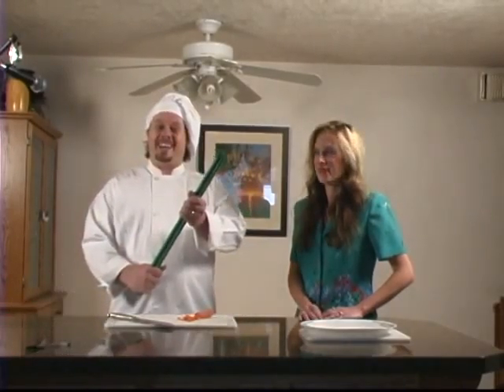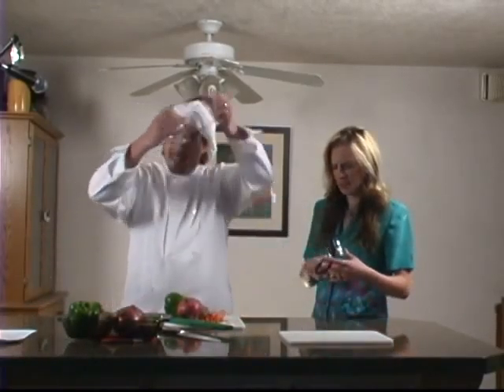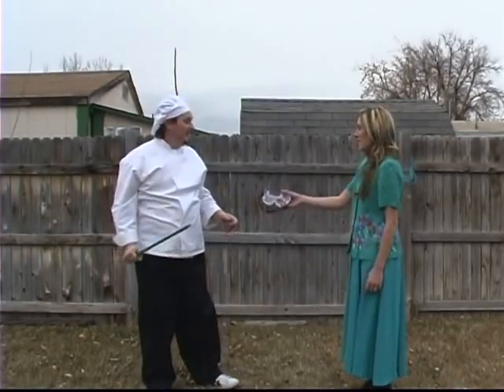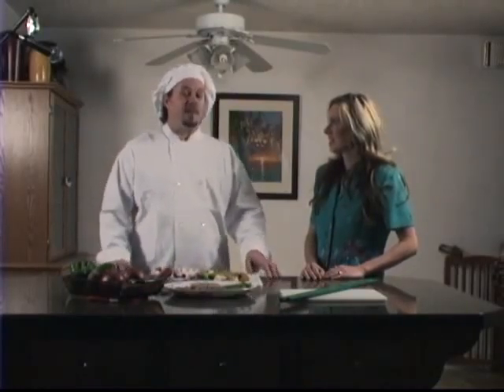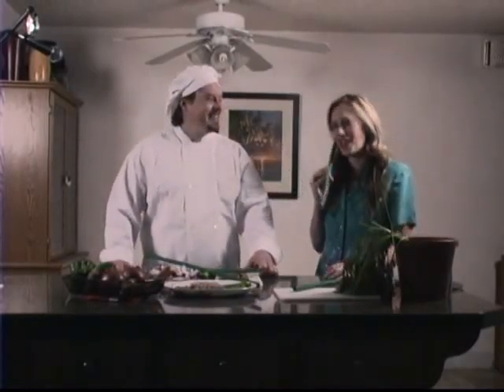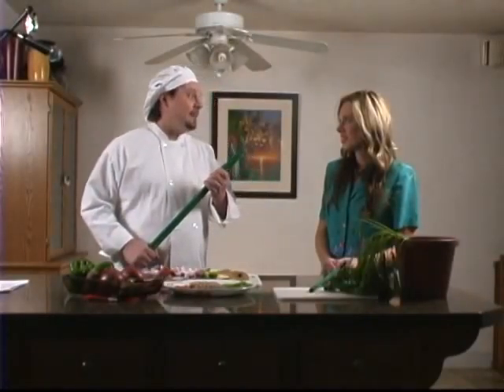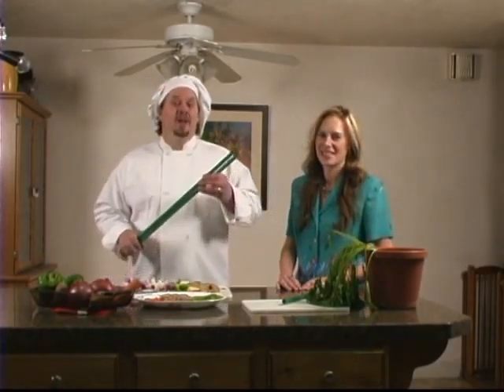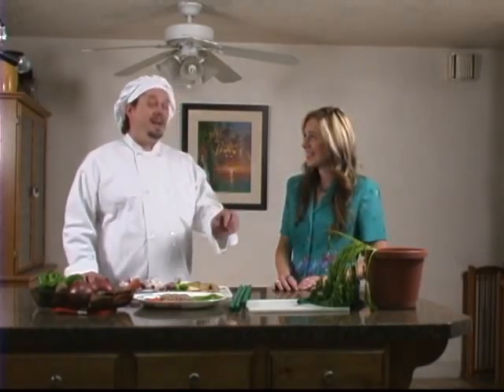Vegetable Stick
parody of all infomertials and makes fun of continuity errors and all the funny and stupid things they try to sell you on tv especially late at night we all wish we had a knife or a pair of scissors that can cut through a penny